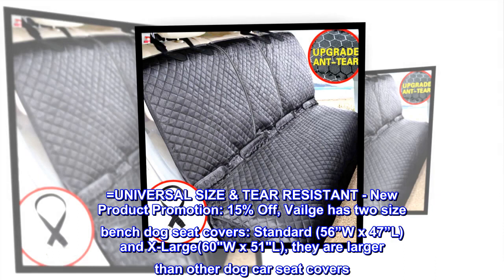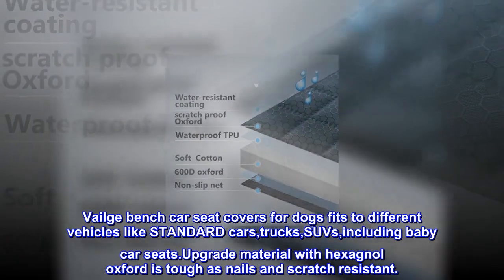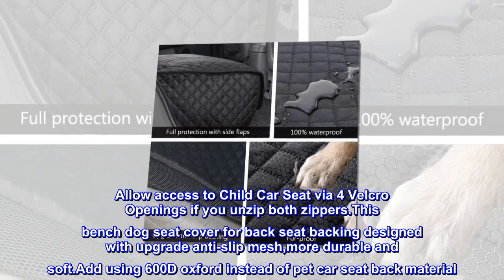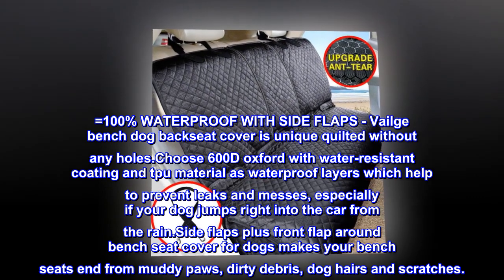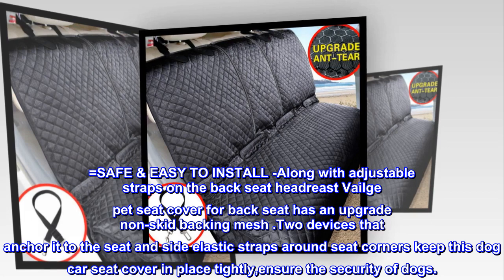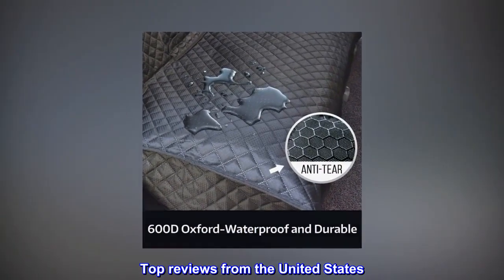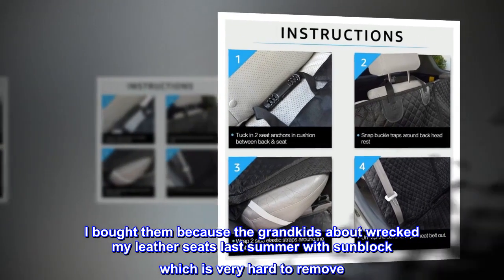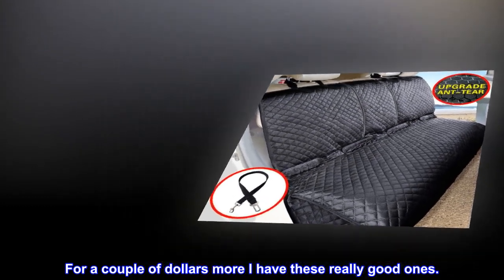Vailge Bench Dog Seat Cover for Back Seat, 100% Waterproof Dog Car Seat Covers, Heavy-Duty - HIP Sh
Vailge Bench Dog Seat Cover for Back Seat, 100% Waterproof Dog Car Seat Covers, Heavy-Duty

=UNIVERSAL SIZE & TEAR RESISTANT - New Product Promotion: 15% Off, Vailge has two size bench dog seat covers: Standard (56”W x 47”L) and X-Large(60"W x 51"L), they are larger than other dog car seat covers. Vailge bench car seat covers for dogs fits to different vehicles like STANDARD cars,trucks,SUVs,including baby car seats.Upgrade material with hexagnol oxford is tough as nails and scratch resistant.
=UPGRADE DESIGN- There are 2 Zippers for middle armrest of this back seat cover for dogs. Allow access to Child Car Seat via 4 Velcro Openings if you unzip both zippers.This bench dog seat cover for back seat backing designed with upgrade anti-slip mesh,more durable and soft.Add using 600D oxford instead of pet car seat back material. Vailge cover will last longer time and wash over and over.
=100% WATERPROOF WITH SIDE FLAPS - Vailge bench dog backseat cover is unique quilted without any holes.Choose 600D oxford with water-resistant coating and tpu material as waterproof layers which help to prevent leaks and messes, especially if your dog jumps right into the car from the rain.Side flaps plus front flap around bench seat cover for dogs makes your bench seats end from muddy paws, dirty debris, dog hairs and scratches.
=SAFE & EASY TO INSTALL -Along with adjustable straps on the back seat headreast Vailge pet seat cover for back seat has an upgrade non-skid backing mesh .Two devices that anchor it to the seat and side elastic straps around seat corners keep this dog car seat cover in place tightly,ensure the security of dogs.
=GOOD SHOPPING EXPERIENCE & EASY TO CLEAN-If you have any questions about quality and instructions during use, we will be happy to assist you. Vailge dog cover for back seat is easy to clean - Machine Washable or Use Gentle Cycle.
 Perfect
I installed them in my Forester. They are a tiny bit big, but really perfect. They have easy to access zips for the seat belts, arm rest, etc. They stay in place perfectly. I bought them because the grandkids about wrecked my leather seats last summer with sunblock which is very hard to remove. They can pile into the back bench seat covered with sand, sunblock and water and I don't have to worry at all. The hoot is that I bought 2 big beach towels for $24. and made a mess of trying to make a cover. Even then, I forgot the slits for the seatbelts. No good. For a couple of dollars more I have these really good ones.